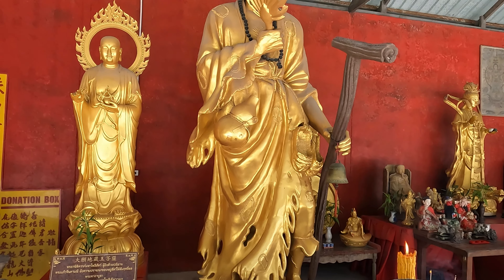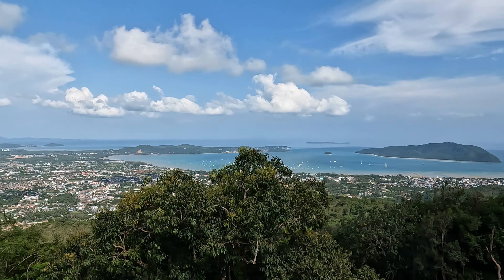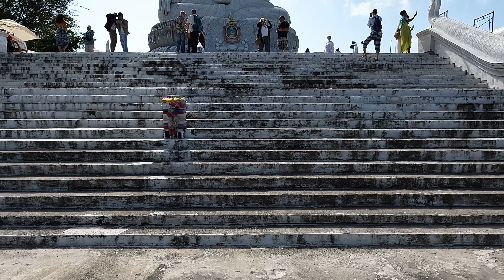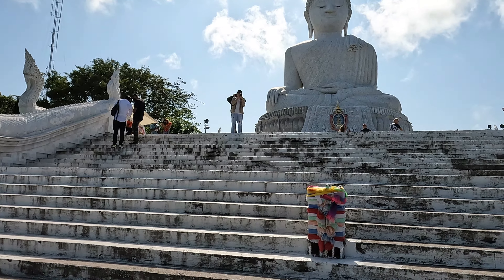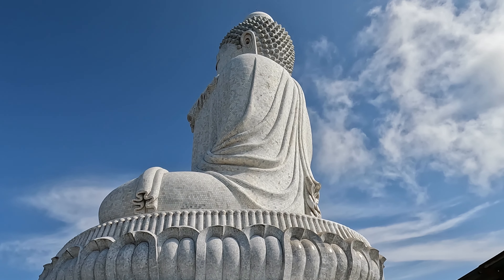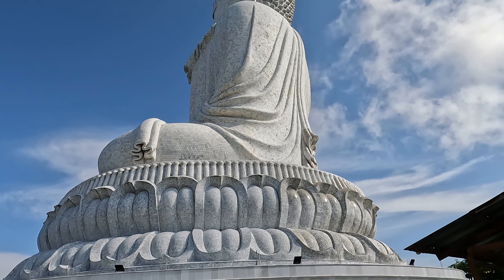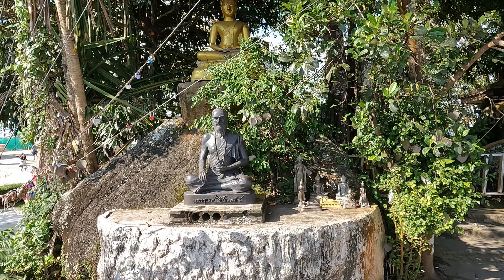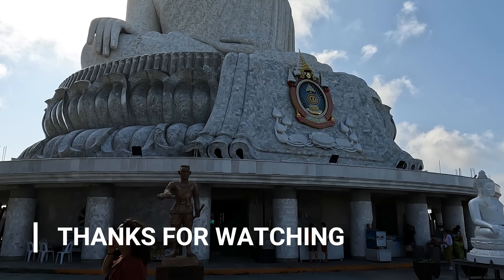BIG BUDDHA WALKING TOUR: Thailand 🇹🇭PHUKET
Take a look around the Big Buddha Statue complex on the Nakkerd hill near Chalong, Phuket, Thailand.
See the amazing panoramic views of Chalong Bay. If you are lucky and the skies are clear , you can spot Phang Nga Bay which is located just beyond Chalong Bay which directly faces the monument.
See Kata Noi Bay and Kata bay.
See the 45m high white marbled tiled Big Buddah Statue. And learn about Thai Culture and Buddhist traditions.